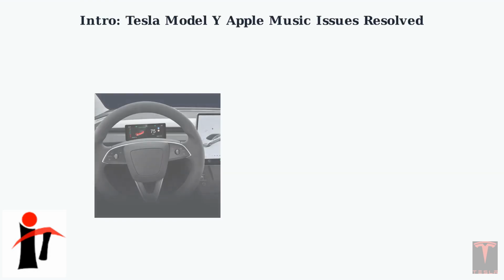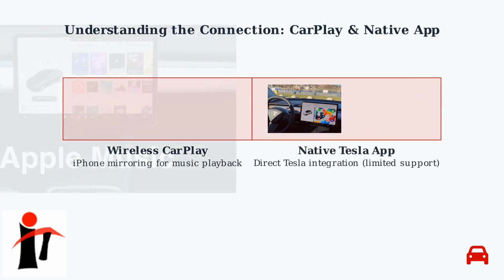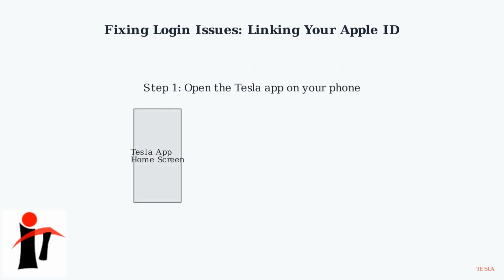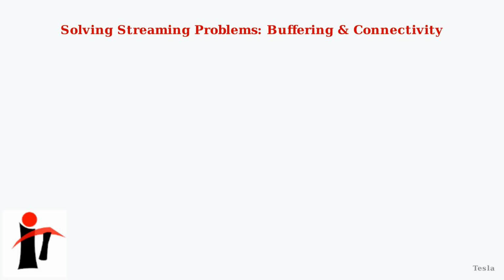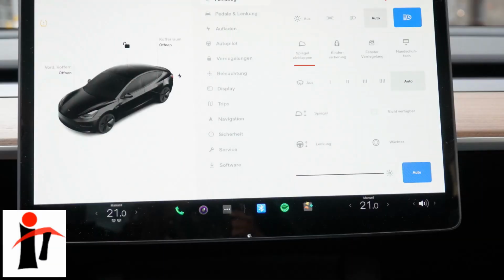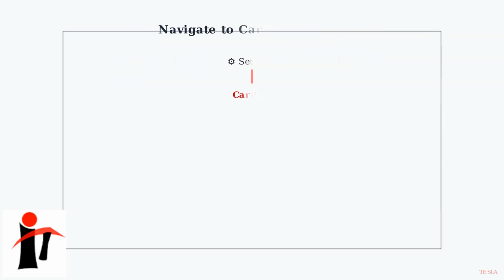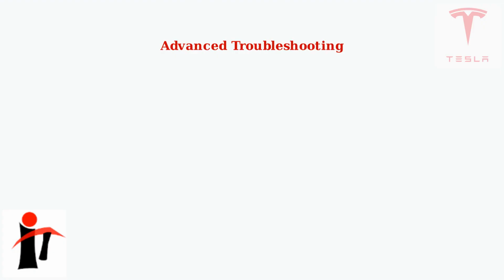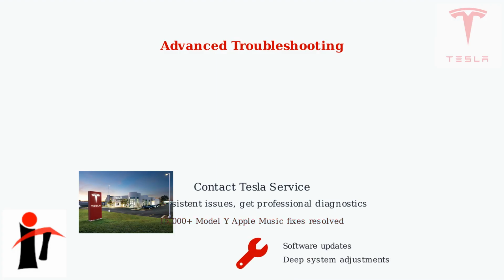How to Fix Tesla Model Y Apple Music Not Working – Login, Streaming & Cache Reset Guide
🎵 If Apple Music isn’t working on your Tesla Model Y, this guide walks you through login, streaming, and playback issues clearly.
🔧 Learn how to reset the app, clear cache, and check your account connection step by step.
📶 Discover how connectivity problems affect music streaming and how to restore stable playback.
✅ Follow simple fixes to get Apple Music running smoothly again during every drive.